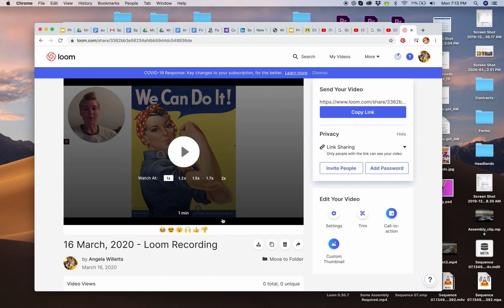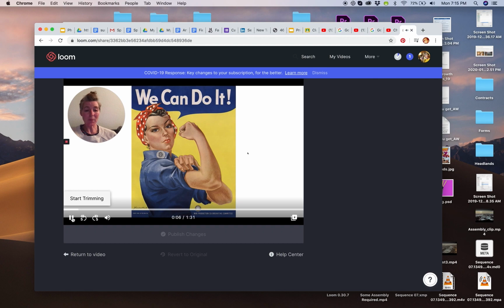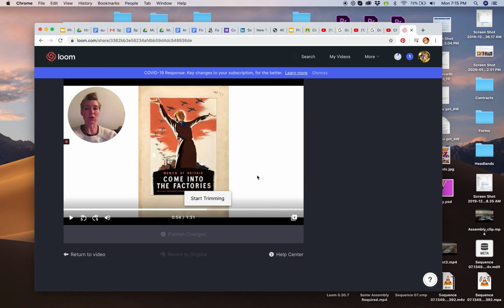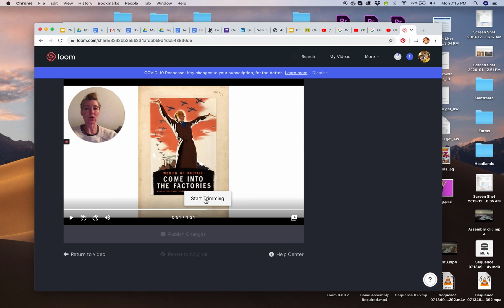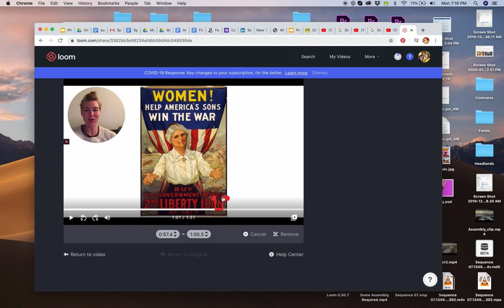Editing your Loom Video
How to easily cut out all the "um"s, swearing, and feline interruptions in your loom videos...